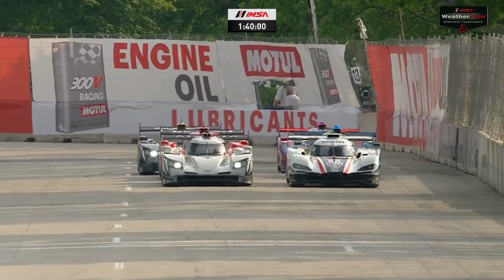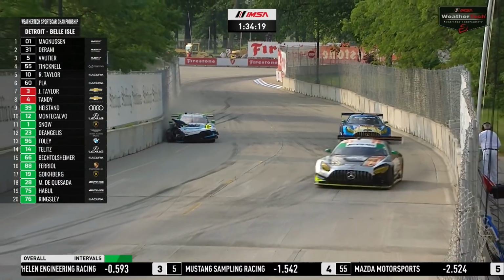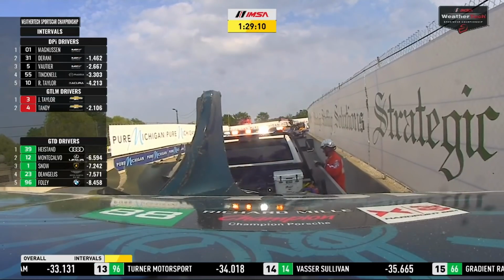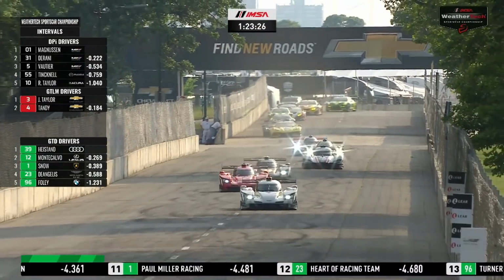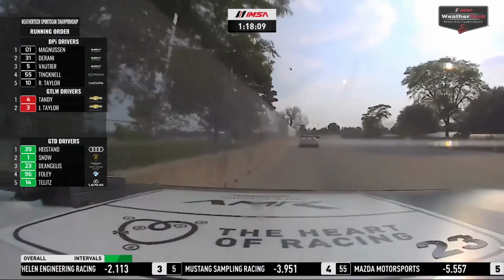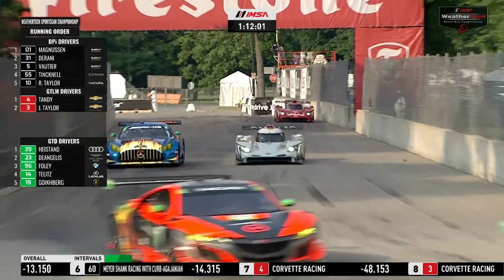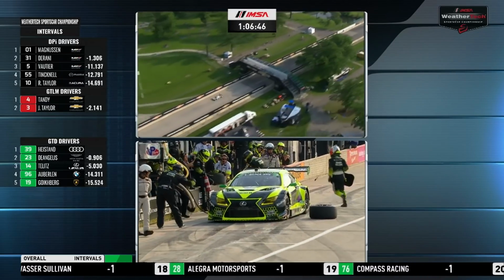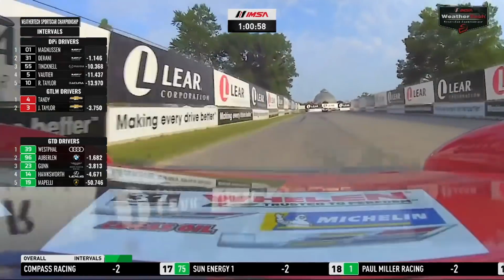IMSA DETROIT GRAND PRIX 2021 - FIRST 40 MINUTES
Watch the first 40 minutes of the 2021 IMSA Detroit Grand Prix

1. #31
– Felipe Nasr
– Mike Conway
– Pipo Derani
– Chase Elliott
Cadillac DPi

2. #55
– Oliver Jarvis
– Harry Tincknell
– Jonathan Bomarito
Mazda DPi

3. #5
– Tristan Vautier
– Loic Duval
– Sebastien Bourdais
Cadillac DPi

4. #60
– Dane Cameron
– Olivier Pla
– Juan Pablo Montoya
– AJ Allmendinger
Acura DPi

5. #10
– Ricky Taylor
– Felipe Albuquerque
– Alexander Rossi
– Helio Castroneves
Acura DPi

6. #48
– Jimmie Johnson
– Kamui Kobayashi
– Simon Pagenaud
– Mike Rockenfeller
Cadillac DPi

7. #01
– Renger van der Zande
– Kevin Magnussen
– Scott Dixon
– Marcus Ericsson
Cadillac DPi
LMP2

1. #52
– Ben Keating
– Mikkel Jensen
– Scott Huffaker
– Nicolas Lapierre
Oreca LMP2

2. #20
– Dennis Andersen
– Ferdinand Habsburg
– Anders Fjordbach
– Robert Kubica
Oreca LMP2

3. #8
– John Farano
– Gabriel Aubry
– Timothe Buret
– Matthieu Vaxiviere
Oreca LMP2

4. #29
– Frits van Eerd
– Giedo van der Garde
– Job Van Uitert
– Charles Milesi
Oreca LMP2

5. #81
– Rob Hodes
– Garett Grist
– Rinus van Kalmthout
– Ben Hanley
Oreca LMP2

6. #47
– Roberto Lacorte
– Antonio Fuoco
– Andrea Belicchi
– Giorgio Sernagiotto
Dallara LMP2

7. #18
– Dwight Merriman
– Kyle Tilley
– Ryan Dalziel
– Paul-Loup Chatin
Oreca LMP2

8. #51
– Cody Ware
– Salih Yoluc
– Austin Dillon
– Mathieu Jaminet
Ligier LMP2

9. #82
– Eric Lux
– Devlin DeFrancesco
– Fabian Schiller
– Christopher Mies
Oreca LMP2

10. #11
– Thomas Steven
– Tristan Nunez
– Thomas Merrill
– Matthew Belol
Oreca LMP2
LMP3

1. #6
– Moritz Kranz
– Hoerr Laurents
Duqueine M30-D08

2. #7
– Mark Kvamme
– Ryan Norman
– Gabby Chaves
– Charles Finelli
Duqueine M30-D08

3. #54
– Jon Bennett
– George Kurtz
– Colin Braun
– Matt McMurry
Ligier JS P320

4. #33
– Lance Willsey
– Joao Barbosa
– Wayne Boyd
– Yann Clairay
Ligier JS P320

5. #38
– Rasmus Lindh
– Cameron Cassels
– Llarena Mateo
– Ori Ayrton
Ligier JS P320

6. #91
– Cox Jim
– Murry Dylan
– Austin McCusker
– Jeroen Bleekemolen
Ligier JS P320

7. #74
– Gar Robinson
– Spencer Pigot
– Scott Andrews
– Oliver Askew
Ligier JS P320
GTLM

1. #4
– Nick Tandy
– Alexander Sims
– Tommy Milner
Corvette C8.R

2. #3
– Jordan Taylor
– Nick Catsburg
– Antinio Garcia
Corvette C8.R

3. #79
– Cooper MacNeil
– Kevin Estre
– Richard Lietz
– Gianmaria Bruni
Porsche 911 RSR

4. #62
– James Calado
– Alessandro Pier Guidi
– Jules Gounon
– Davide Rigon
Ferrari 488 GTE

5. #25
– Philipp Eng
– Timo Glock
– Connor de Phillippi
– Bruno Spengler
BMW M8 GTE

6. #24
– Augusto Farfus
– Marco Wittmann
– John Edwards
– Jesse Krohn
BMW M8 GTE
GTD

1. #96
– Bill Auberlen
– Robby Foley
– Aidan Read
– Colton Herta
BMW M6 GT3

2. #9
– Zacharie Robichon
– Laurens Vanthoor
– Lars Kern
– Matt Campbell

3. #111
– Rolf Ineichen
– Mirko Bortolotti
– Steijn Schothorst
– Marco Mapelli
Lamborghini Huracan GT3

4. #14
– Aaron Telitz
– Oliver Gavin
– Kyle Kirkwood
– Jack Hawksworth
Lexus RC F GT3

5. #57
– Russell Ward
– Philip Ellis
– Indy Dontje
– Maro Engel
Mercedes-AMG GT3

6. #19
– Mikhail Goikhberg
– Franck Perera
– Albert Costa
– Tim Zimmermann
Lamborghini Huracan GT3

7. #23
– Ian James
– Roman De Angelis
– Darren Turner
– Ross Gunn
Aston Martin Vantage GT3

8. #63
– Ed Jones
– Bret Curtis
– Ryan Briscoe
– Marcos Gomes
Ferrari 488 GT3

9. #16
– Ryan Hardwick
– Patrick Long
– Jan Heylen
– Klaus Bacher

10. #12
– Robert Megennis
– Zach Veach
– Townsend Bell
– Frankie Montecalvo

11. #75
– Kenny Habul
– Raffaele Marciello
– Mikael Grenier
– Luca Stolz
Mercedes-AMG GT3

12. #44
– John Potter
– Andy Lally
– Spencer Pumpelly
– Mario Farnbacher
Acura NSX GT3

13. #97
– Maxwell Root
– Charles Eastwood
– Ben Keating
– Richard Westbrook

14. #88
– Rob Ferriol
– Earl Bamber
– Katherine Legge
– Christina Nielsen

15. #28
– Daniel Morad
– Michael de Quesada
– Billy Johnson
– Maxi Buhk
Mercedes-AMG GT3

16. #21
– Mann Simon
– Nicklas Nielsen
– Daniel Serra
– Matteo Cressoni
Ferrari 488 GT3

17. #42
– Alan Metni
– Andrew Davis
– JR Hildebrand
– Don Yount
Audi R8 LMs GT3

18. #1
– Bryan Sellers
– Madison Snow
– Corey Lewis
– Andrea Caldarelli
Lamborghini Huracan GT3

19. #64
– Ted Giovanis
– Owen Trinkler
– Hugh Plumb
– Matt Plumb
Porsche 911 GT